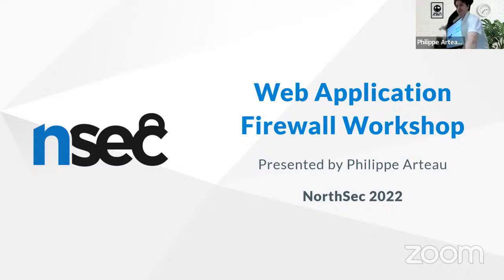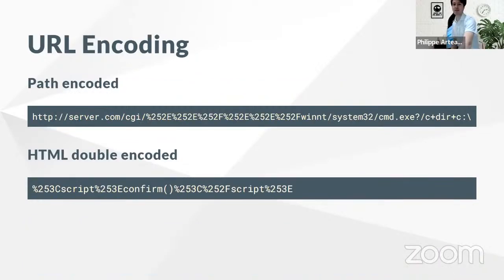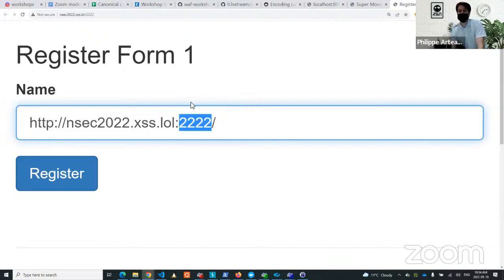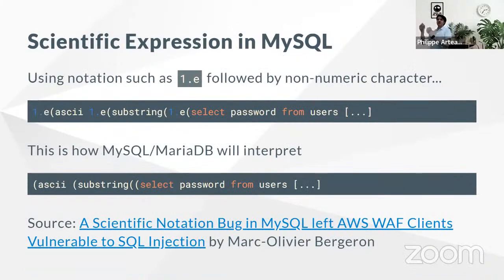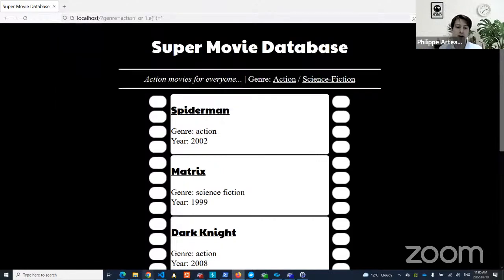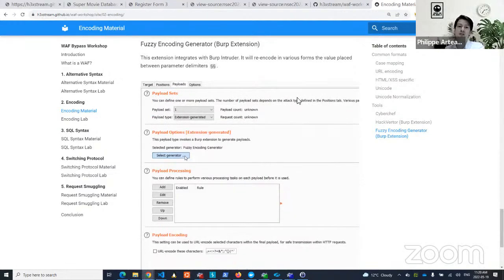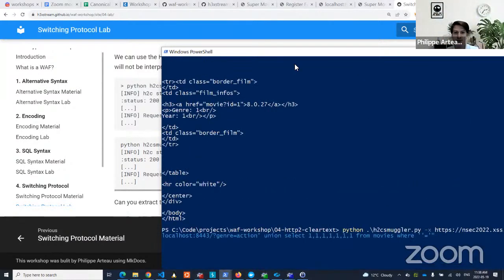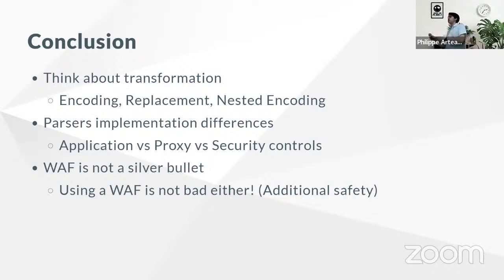Web Application Firewall Workshop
Web Application Firewalls usage is controversial in the field of application security. Some consider them useless since they are imperfect. Others consider them an interesting ally for virtual patching and for defense in depth. Beyond this debate, firewalls are a reality in several organizations to defend edge services.

Testers may find the presence of such protection to be a drag on their security assessment. As these firewalls cannot always be disabled for testing, it is important to be able to quickly assess whether a circumvention method is possible. We have designed a workshop featuring different scenarios where a firewall is used to block certain attacks or features.

The workshop will consist of 4 main bypass categories: - Encoding (URL, Unicode, case mapping) - SQLi bypass (for mod_security and libinjection) - Switching protocol (WebSocket, H2C) - Syntax alternatives for table names, keywords and URLs.

For each of the exercises, an in-depth explanation of the technique will be discussed. Then a demonstration application will be available to participants to apply their new knowledge.

Participants should prepare by:
The participants should have the following software to save some time. - Docker - Burp Suite Pro / OWASP ZAP - Python